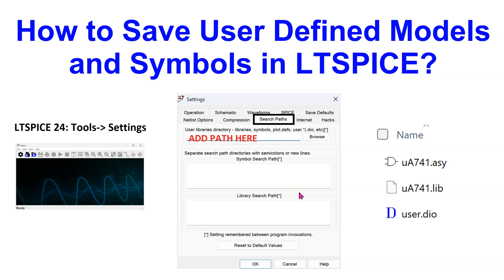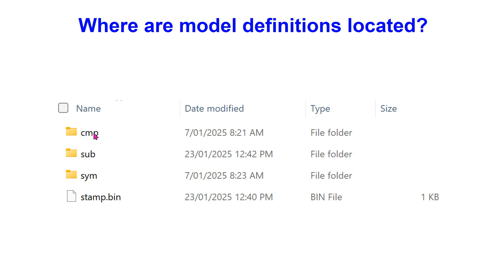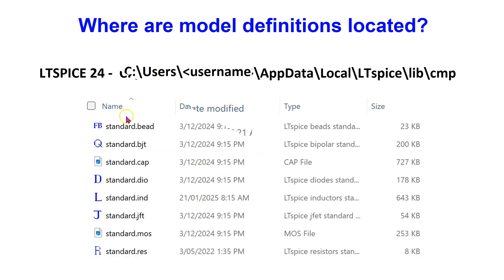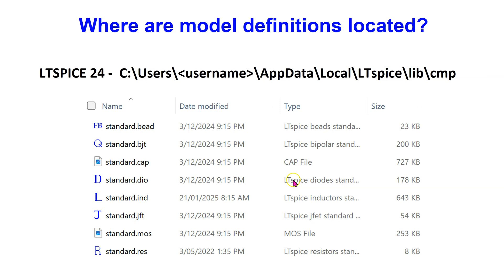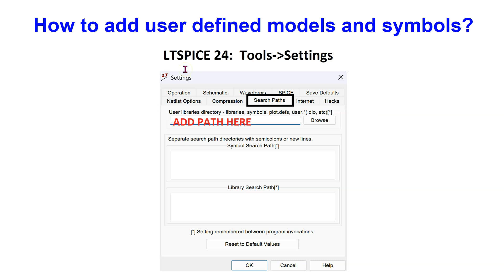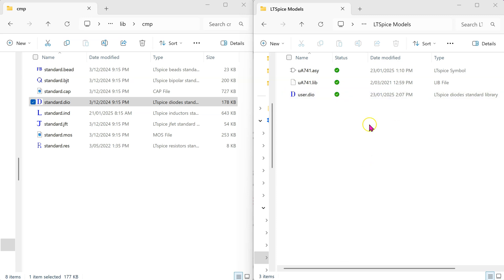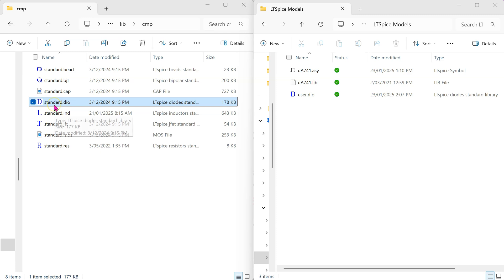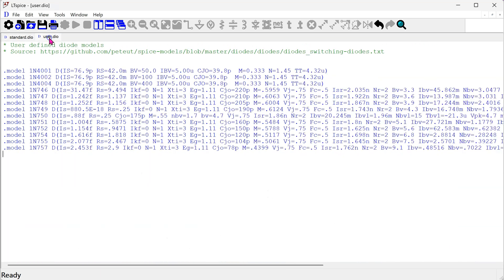How to save user defined models and symbols in LTSPICE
This video shows how to properly save user defined models and symbols in LTSPICE to avoid them getting over-ridden when models are updated or LTSPICE is updated.  It has the following chapters:

(00:00) Introduction
(00:15) In-built models
(01:43) User-defined models
(02:22) Demo

See the other videos in this channel below on how to define the diode and op-models: